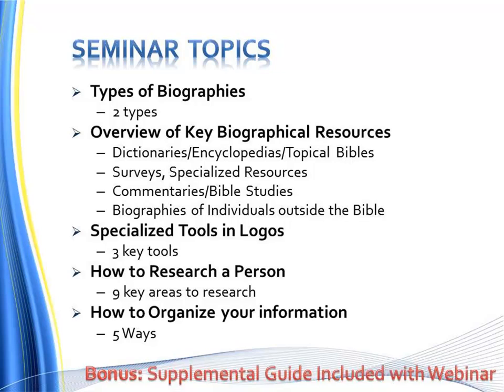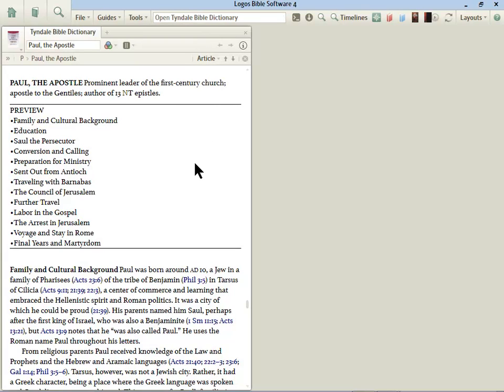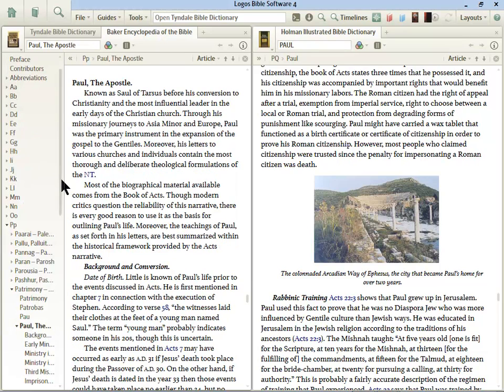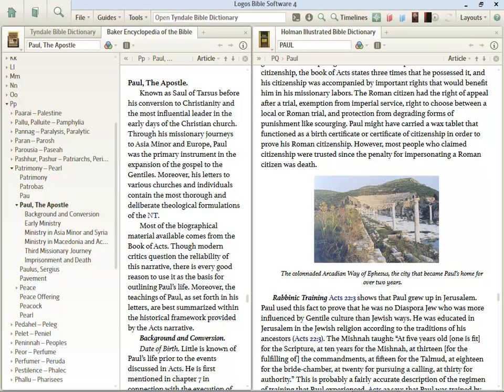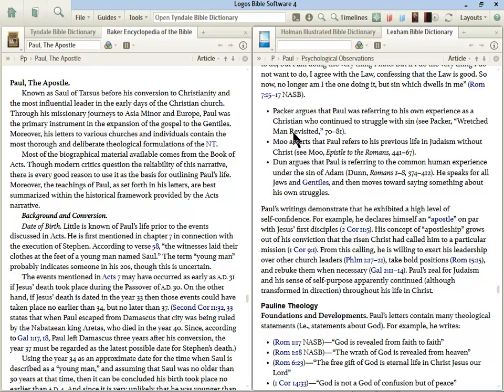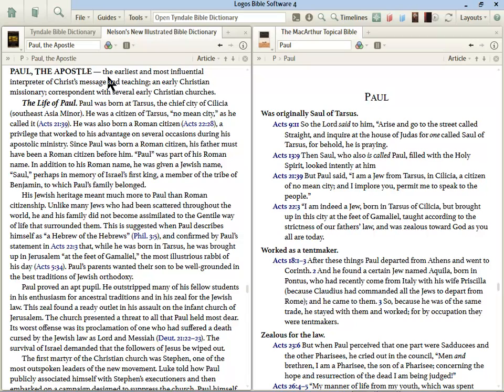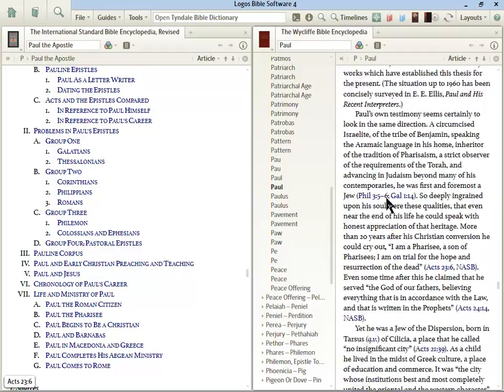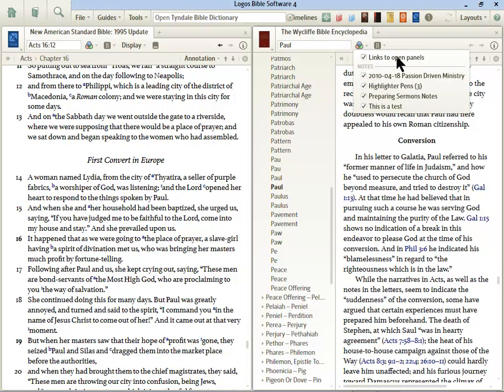(Sneak Preview) How to Do Biographical Studies with Logos 4 (Apostle Paul)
On sale for $ 4.99 (Retail $ 9.99)